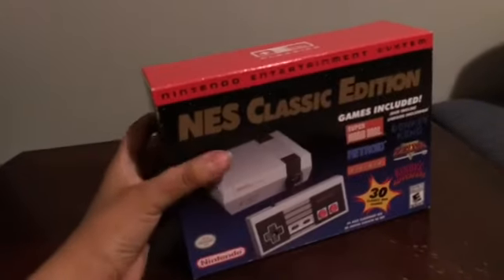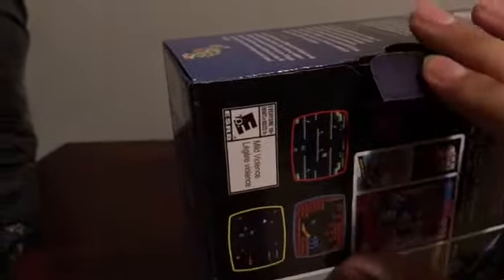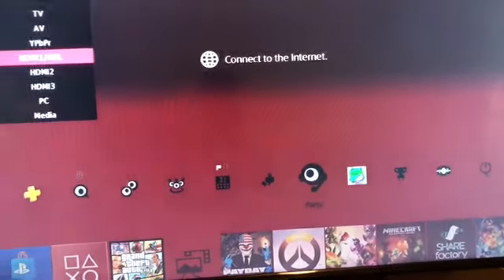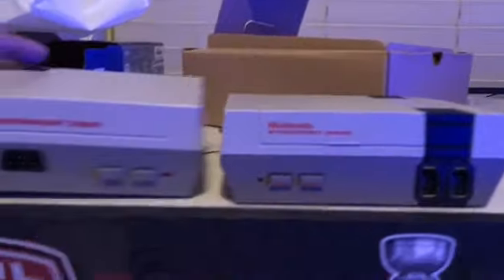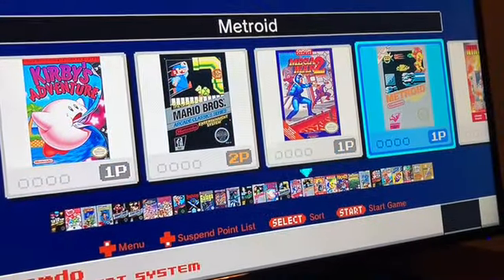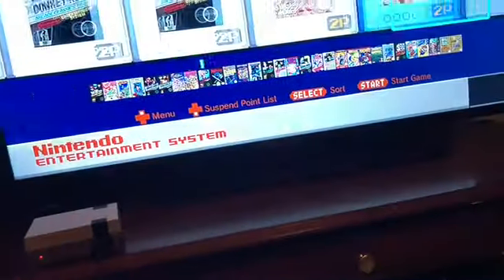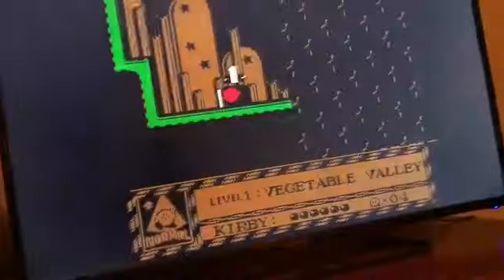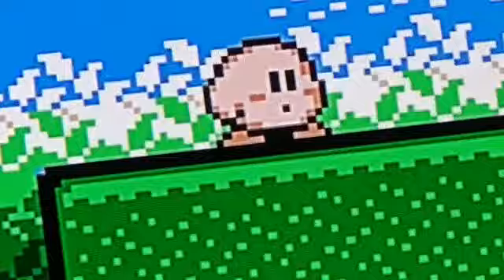Nes Classic Unboxing(real)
Actually it’s 2016 not 2017 when I went to try to get this thing